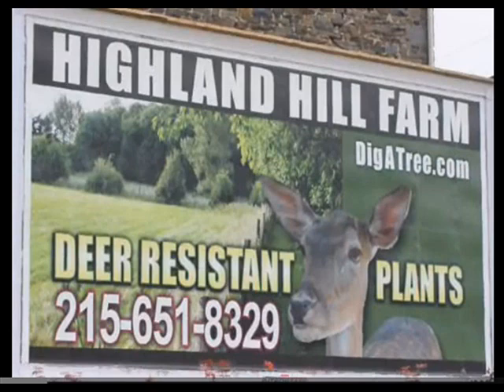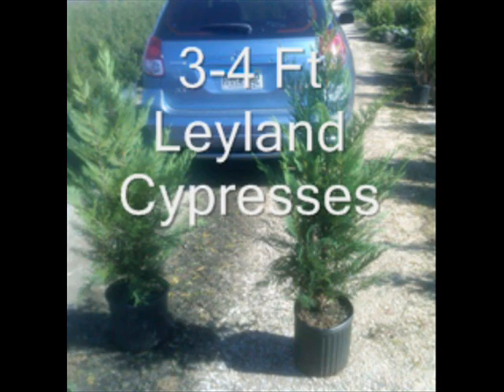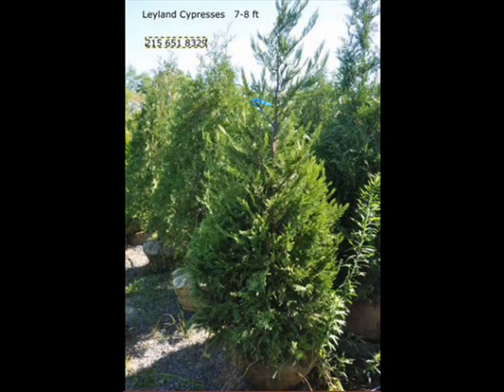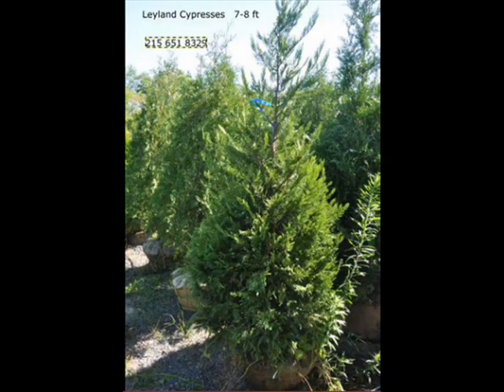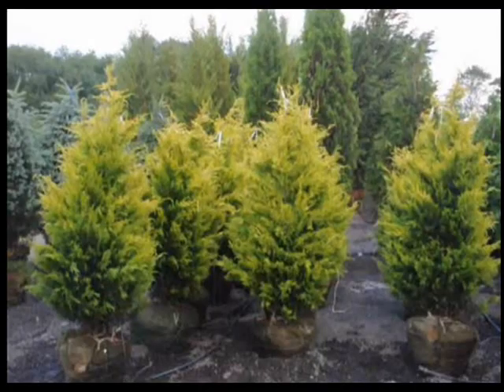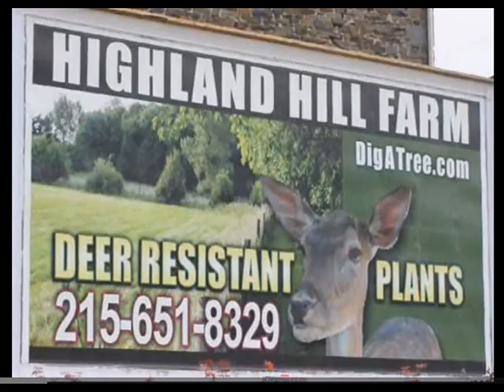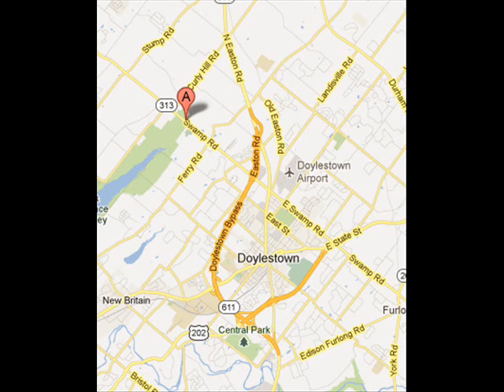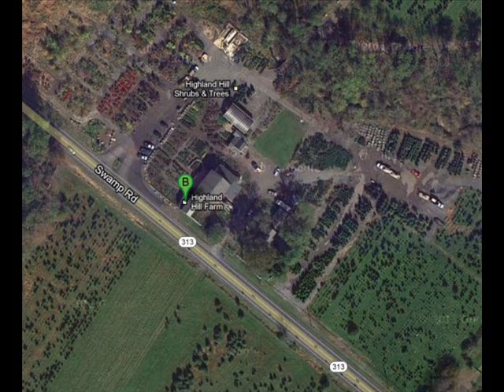Craigslist add For Fast Growing Cypress Trees Central NJ